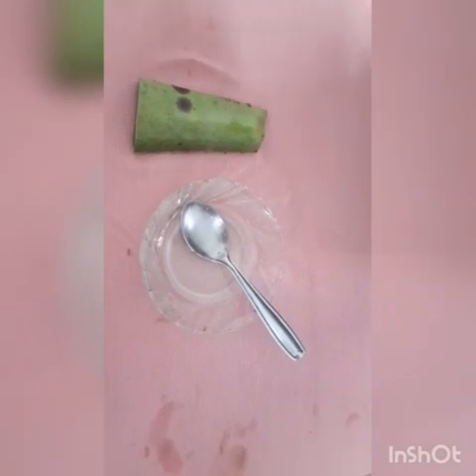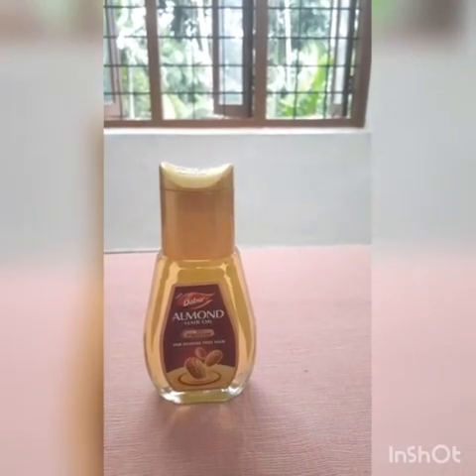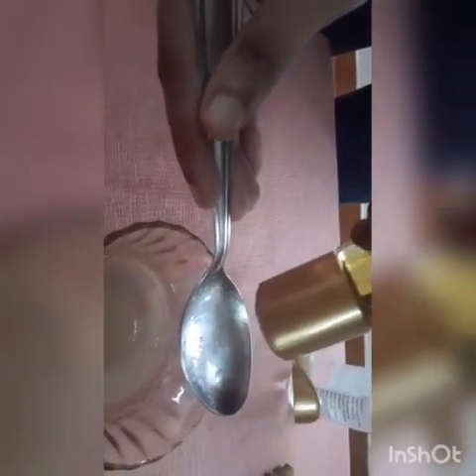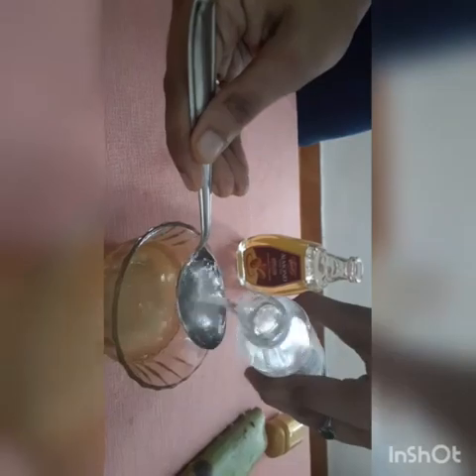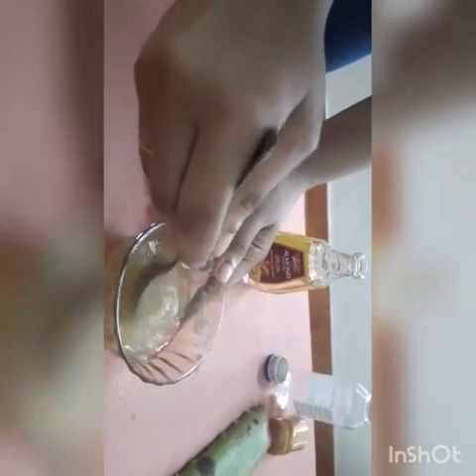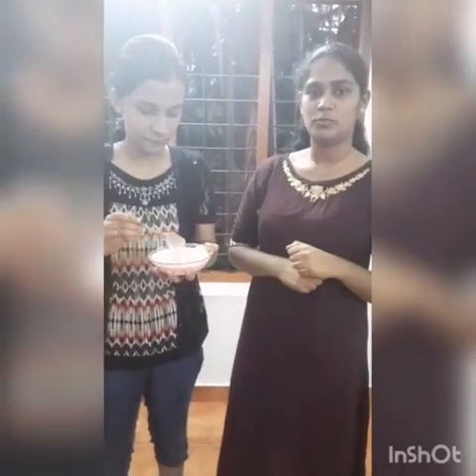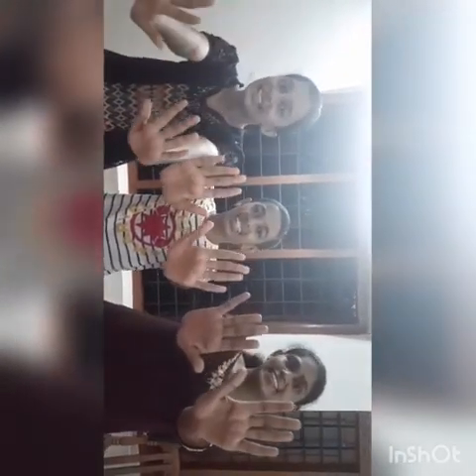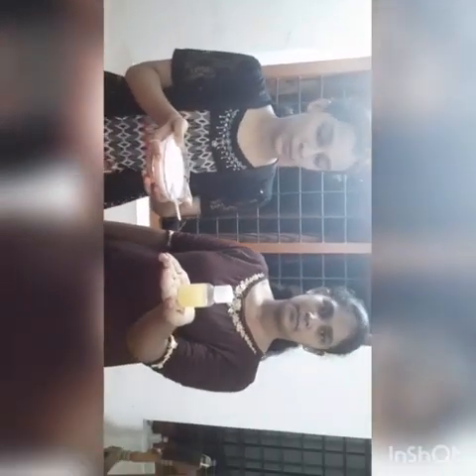How to make Homemade Sanitizer and Handwash🙂🙂❓❓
We all are facing such a situation that we haven't experienced before. That is COVID-19 or Corona Virus. In this video 📷 we are showing the best ways to prevent COVID-19.

Let's Make a Chain to Break the Chain 🤠